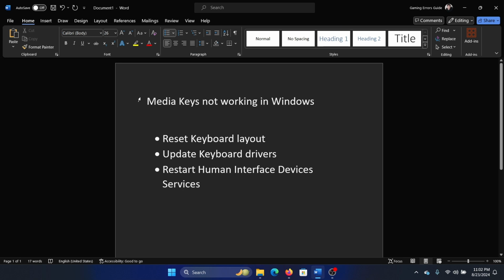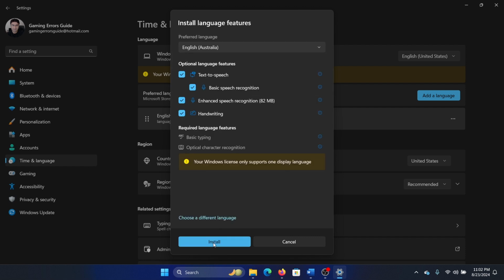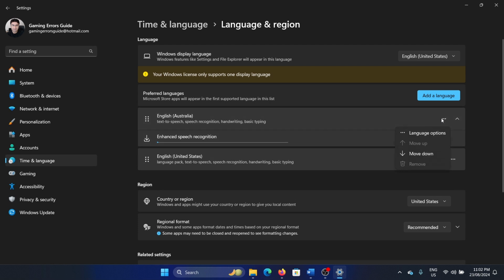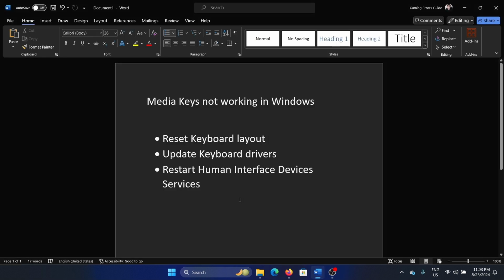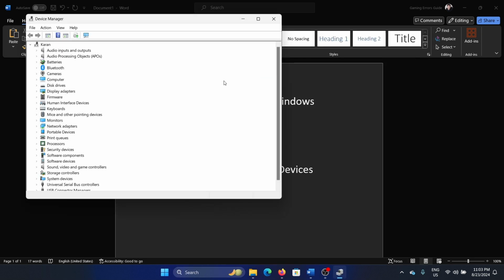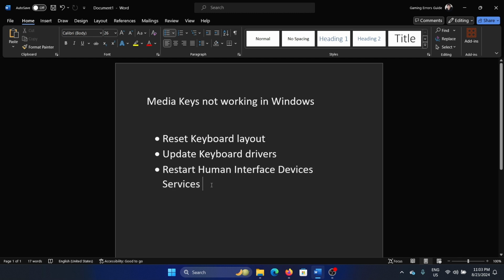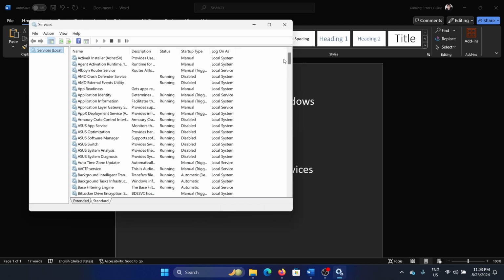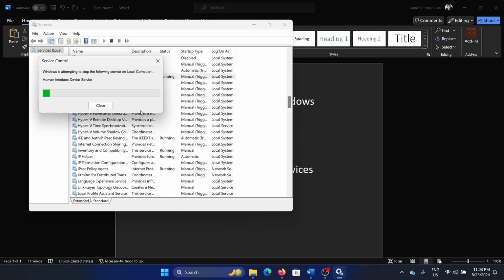How to Fix Media Keys Not Working in Windows 11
Video Title: How to Fix Media Keys Not Working in Windows 11

If you wish to Media Keys not working in Windows, then please watch this video.